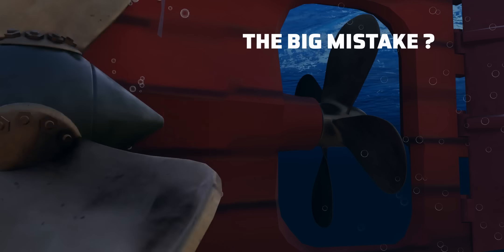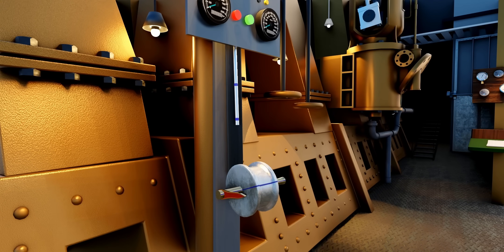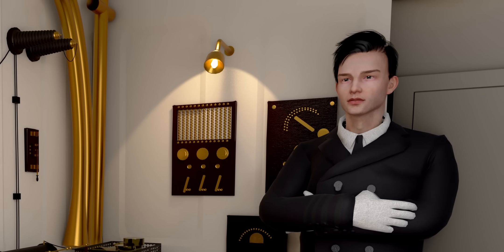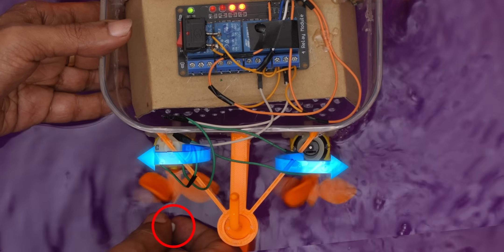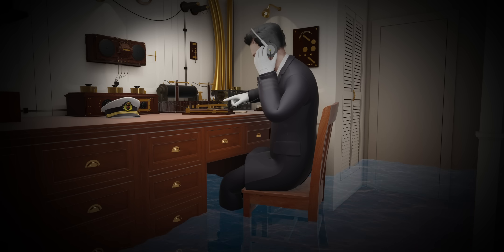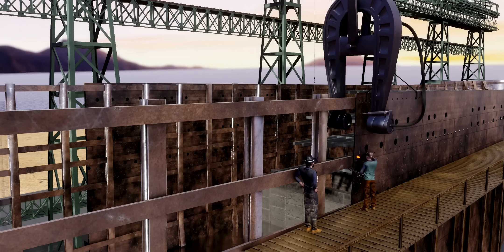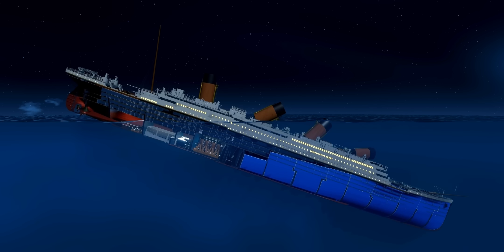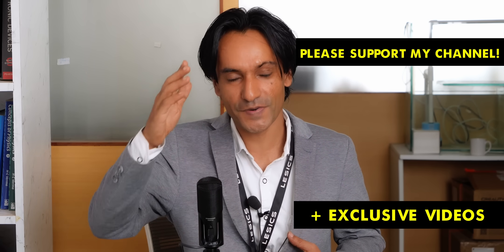How did Titanic sink? | Solving All the Mysteries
Hello everyone, Let's have an in-depth logical and experimental analysis of the Titanic tragedy in this video.

You may find the books I used in research of this video , I have reviewed both the books on my

Thanks Sabin Mathew